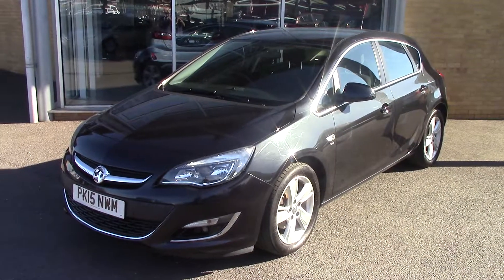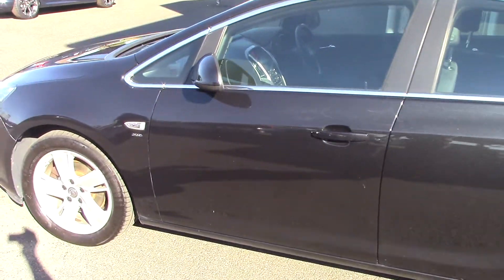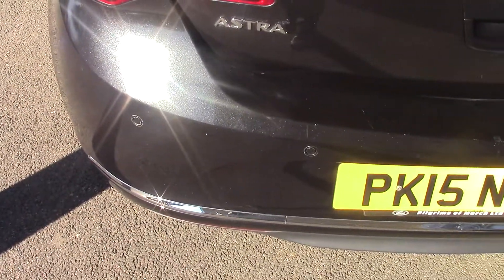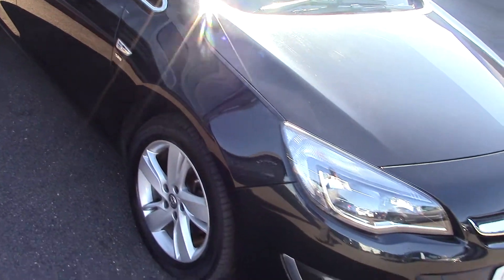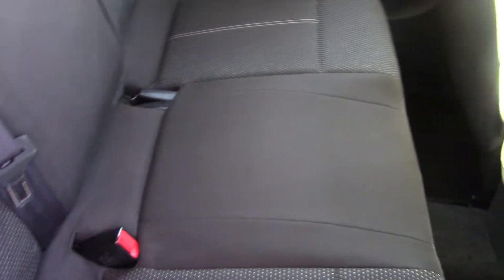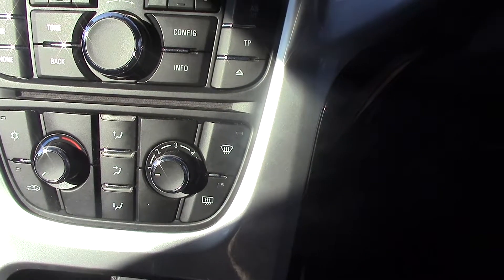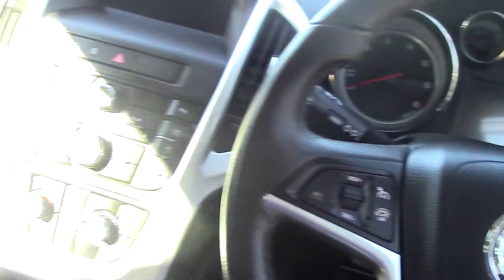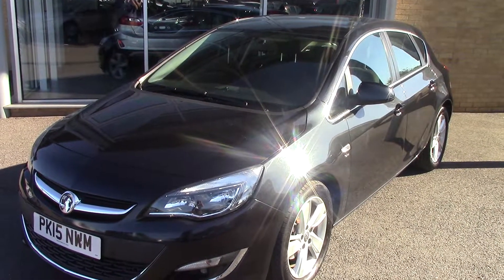PK15NWM Vauxhall Astra SRI CDTI